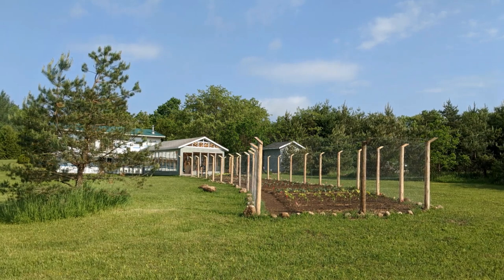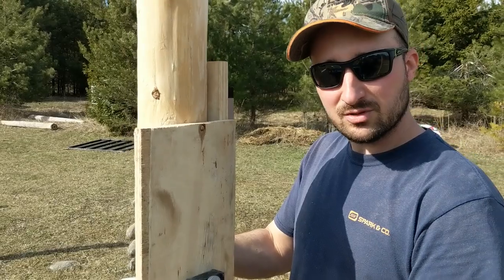Building Our Vegetable Garden Fence | The Holland Housch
INTRO
During the first few months of the Covid-19 pandemic, Celia and Justin decided to fast track their vegetable garden plans. In this fun video they build a simple, quick, deer and animal proof fence around their garden with limited time and resources.

This video corresponds with a post in our Design Notes blog.

Design Notes Post Date: June 22, 2020
Design Notes Post Title: The Holland Housch | Building Our Vegetable Garden Fence

TIMECODES
0:00 - Intro
0:48 - Part One: Digging the Post Holes
1:23 - Part Two: Raising the Posts
2:12 - Part Three: Building a Gate to the Toolshed
3:12 - Part Four: Installing the Chicken Wire
5:21 - Justin's Post Leveling Jig
5:55 - Bloopers

ABOUT THE HOLLAND HOUSCH CHANNEL
In October 2018 Justin and Celia bought 50 acres of mostly conservation protected land in rural Ontario. The house they purchased with the land is well situated and structurally sound but needs a lot of TLC and design upgrades. Justin has a mechanical engineering background and Celia has an interior design background. Together this motivated and passion driven couple will renovate and landscape their home with unique and well thought out approaches. They see the property as their primary interface with nature. It is a place that they can get to know intimately and given its size will offer a lifetime of exploration. Through traditional homesteading practices Celia and Justin are keen on reducing their dependency on modern society. Combining the skill set of this duo—design savvy, resourceful, creative, handy, and proactive—this is a renovation/design/homesteading channel to tune into.

CONNECT WITH CELIA’S INTERIOR DESIGN COMPANY | DESIGN FOR CONSCIOUS LIVING